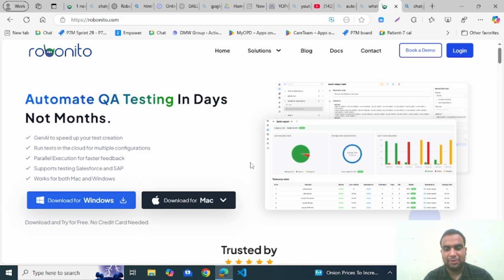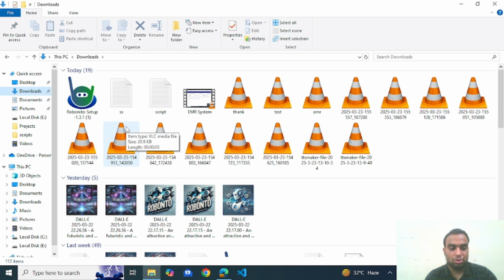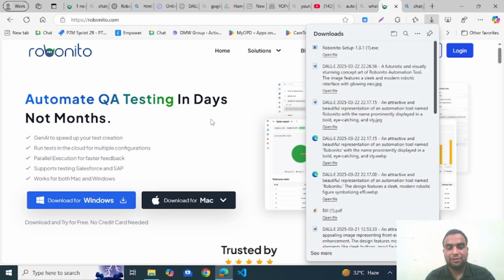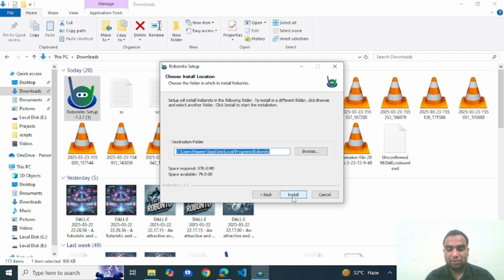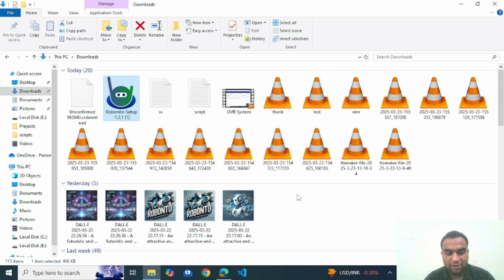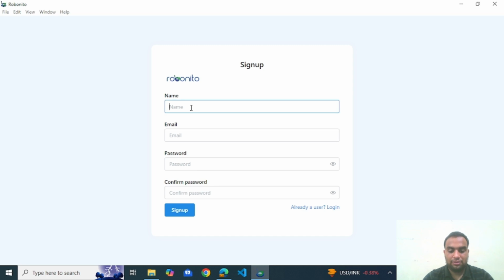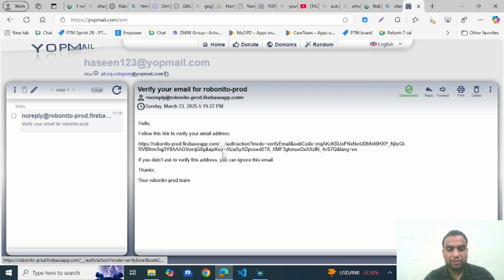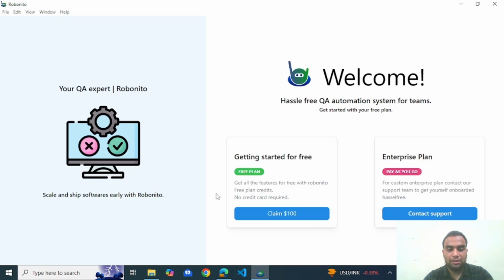What is Robonito ? and How to install It ?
Automate QA testing in days not months.
GenAI to speed up your test creation
Run tests in the cloud for multiple configurations
Parallel Execution for faster feedback
Supports testing Salesforce and SAP
Works for both Mac and Windows